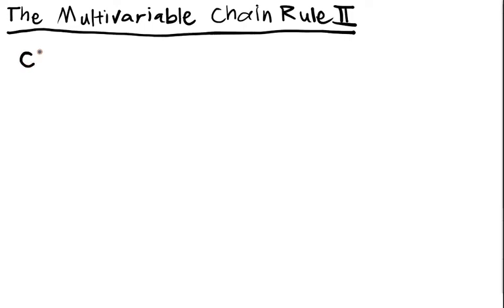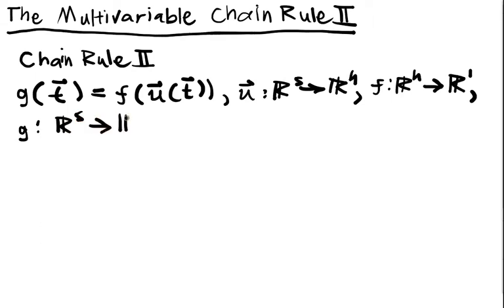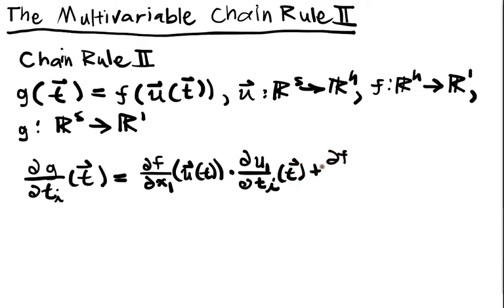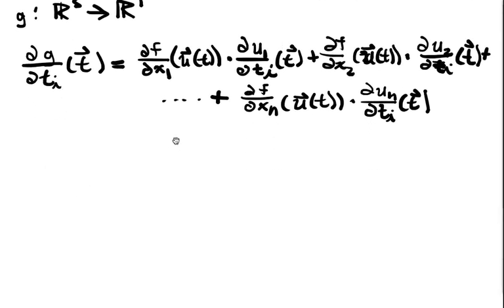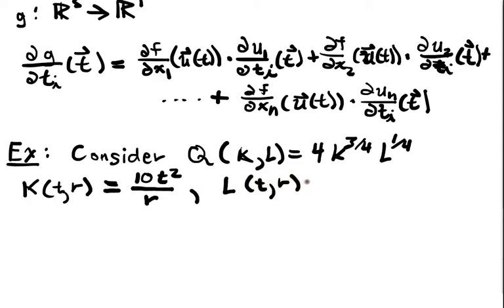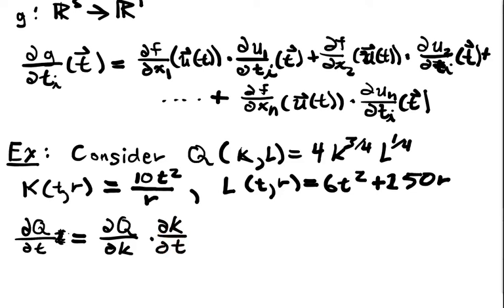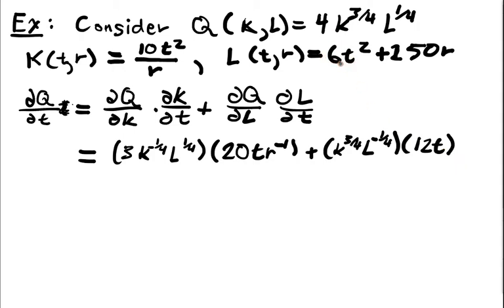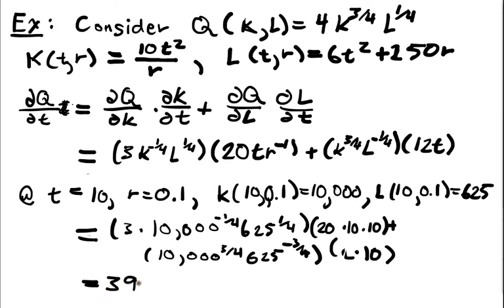Multivariable Differentiation Lecture 2 Part 3: The Multivariable Chain Rule II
We make an immediate generalization of the Chain Rule I, and discuss its application.